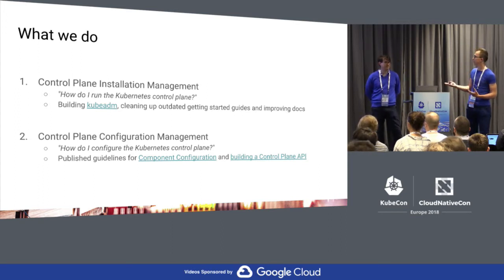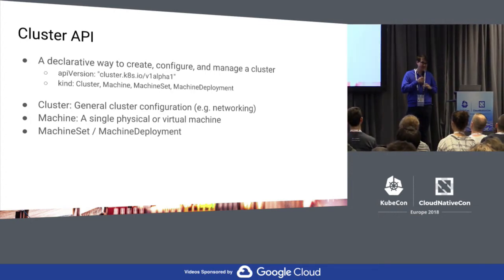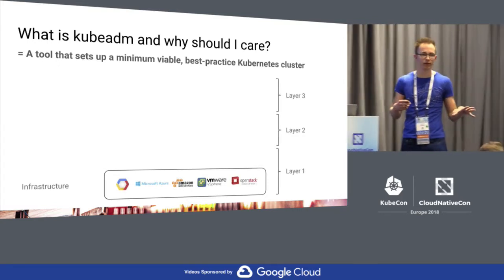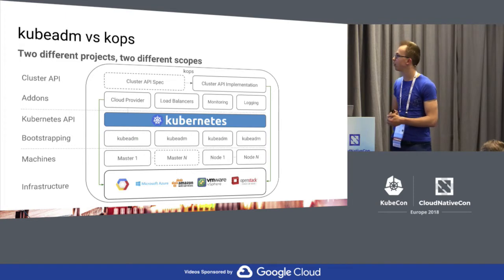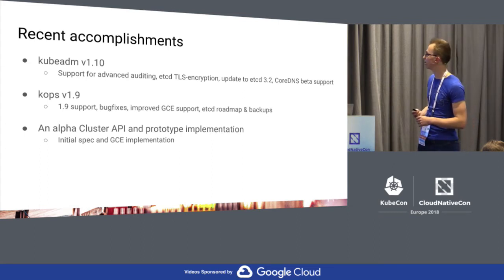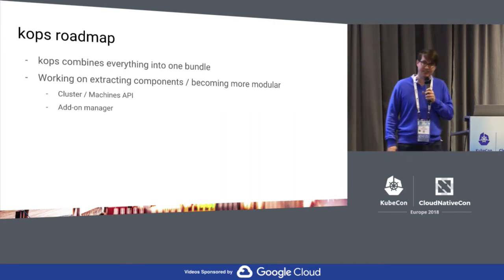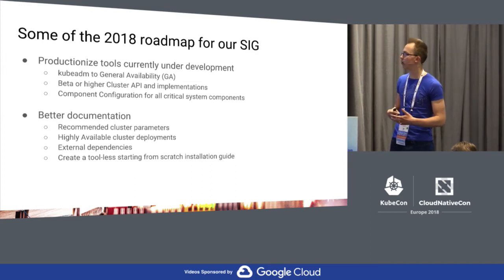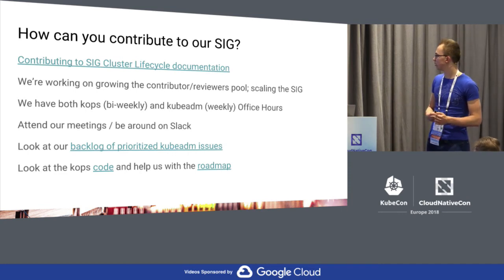SIG Cluster Lifecycle Intro – Justin Santa Barbara, FathomDB & Lucas Käldström (Any Skill Level)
The Cluster Lifecycle SIG is the Special Interest Group that is responsible for building the user experience for deploying and upgrading Kubernetes clusters. Our mission is examining how we should change Kubernetes to make it easier to operate. Since the group's formation we have primarily focused on creating kubeadm, a streamlined installer tool and building block to simplify the installation and upgrade experience, and enhance kops, the easiest OSS way to get a production-grade Kubernetes cluster up and running in AWS. We have recently begun building a Cluster API to provide an abstraction of machines across different deployment environments along with a common control plane configuration. In this introduction session, we will present the SIG's mission statement, review recent accomplishments, and discuss our future plans, where you are very welcome to contribute to the discussion. We will also focus on how new contributors can get involved in helping shape the future of Kubernetes' cluster lifecycle management.

About Justin
Justin is one of the kubernetes sig-aws leads and started the kops project, so loves to talk about how to install and operate kubernetes, or on all things kubernetes-on-AWS or on other clouds (particularly GCP, having just joined Google!)

About Lucas
Lucas is a passionate Kubernetes Maintainer and Certified Kubernetes Administrator that is excited about all things cloud native. Lucas has been engaged in Kubernetes work for about two years now and been involved in work like porting Kubernetes to multiple platforms, getting Minikube off the ground, being a core contributor in SIG Cluster Lifecycle and maintaining kubeadm. Besides Upper Secondary School Lucas runs a consulting company for Cloud Native tech programming tasks and runs the official CNCF & Kubernetes meetup in Finland. Lucas has been speaking at KubeCon in Berlin and Austin previously, and was awarded the Top Cloud Native Ambassador of 2017 together with Sarah Novotny.